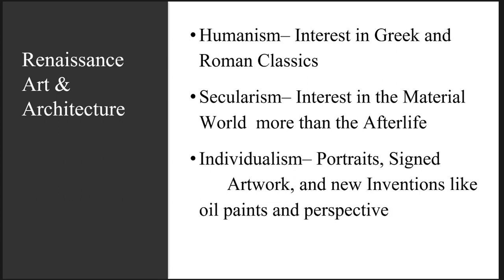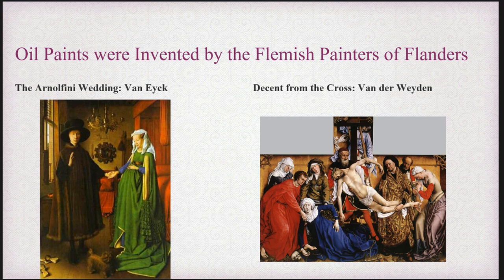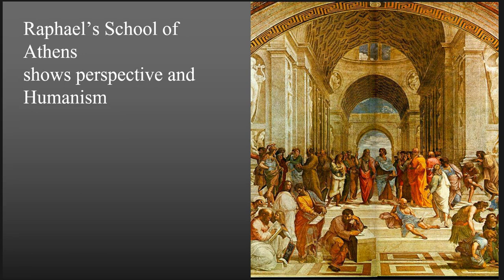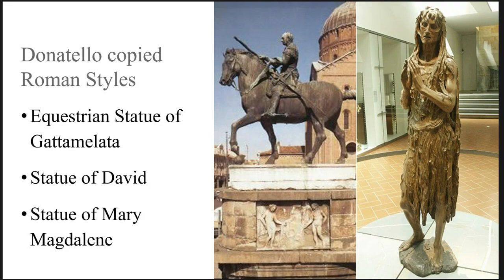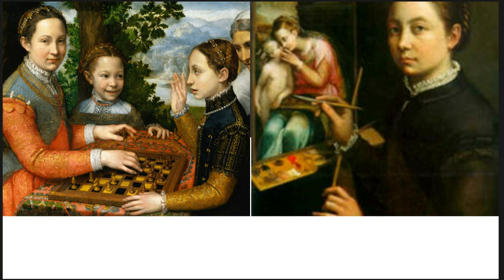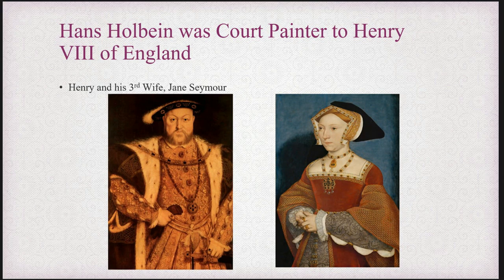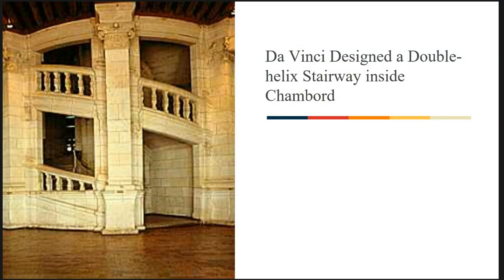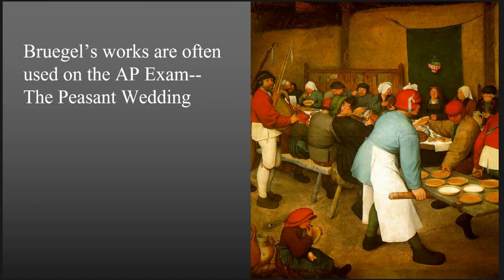Renaissance Art and Architecture